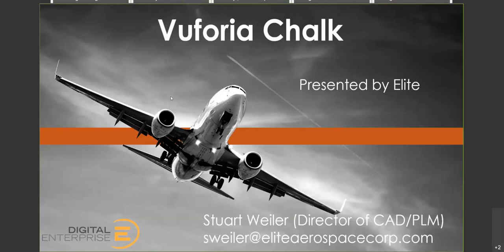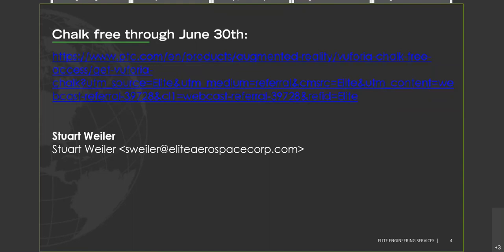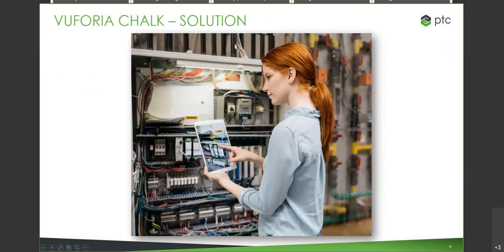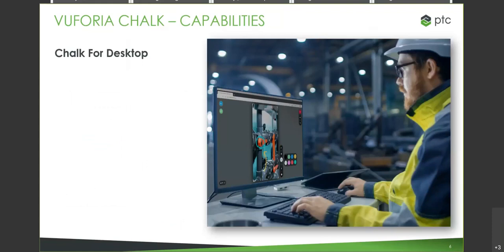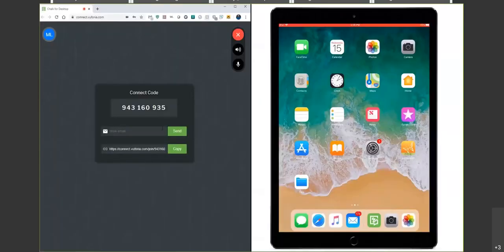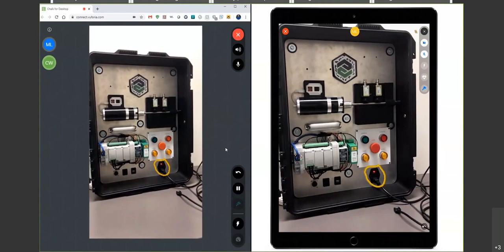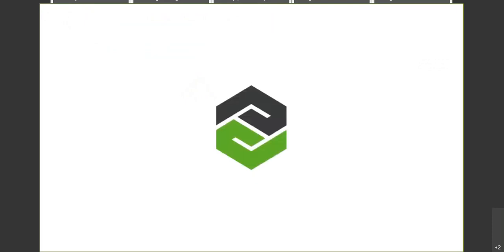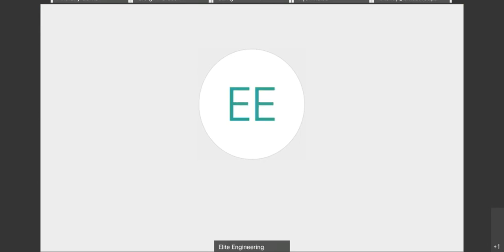Vuforia Chalk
See how Vuforia Chalk enables remote assistance. Experts can help solve problems and answer questions from the safety and comfort of a remote location.